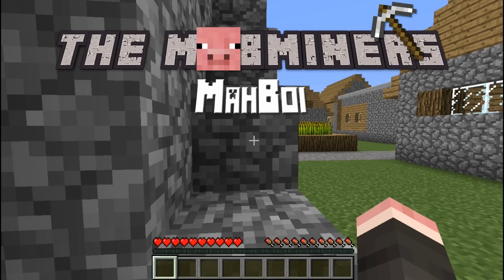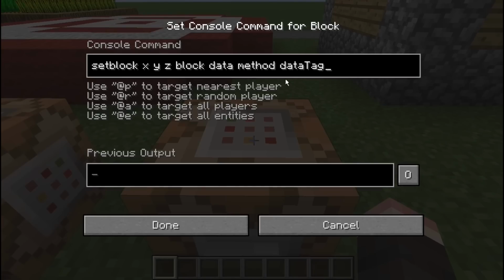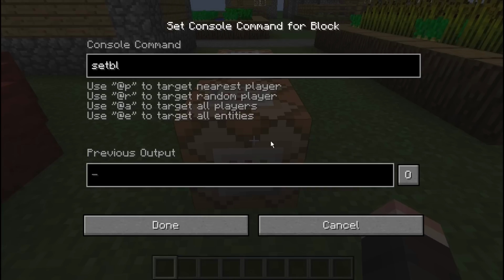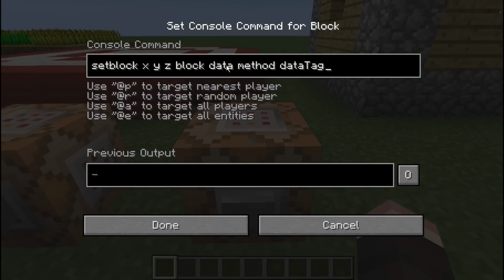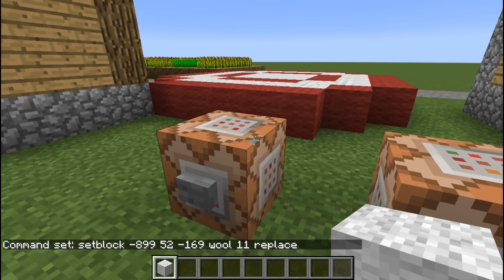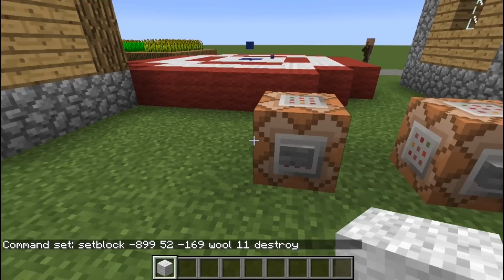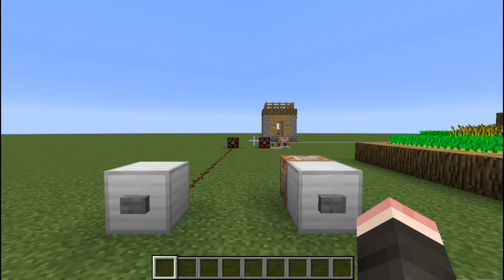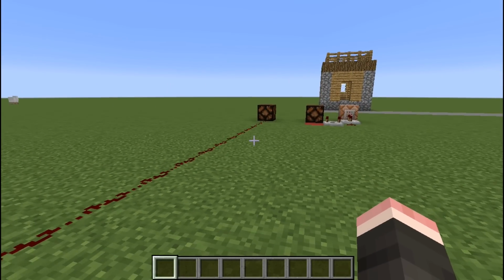/setblock Command Tutorial and Wireless Redstone [Minecraft 1.8]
In this Minecraft command block tutorial, MahBoi covers the /setblock command and how to use /setblock, including wireless redstone. The /setblock command is a useful command that can place a single block onto the world, and this tutorial will explain the /setblock command and its uses in Minecraft.

Let the Mob Miners guide you through one of the most challenging elements of Minecraft (and possibly the universe): command blocks. These short tutorials aim to make you the command block master; we guarantee you will understand the concepts and commands behind command blocks. We are also willing to answer any additional questions in the comments. Just drop a question and we'll have it answered ASAP.